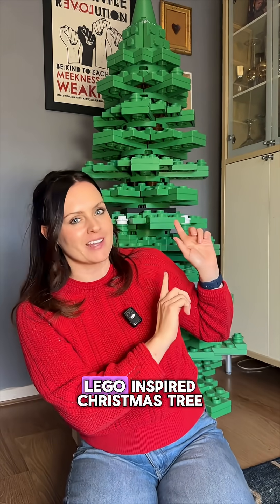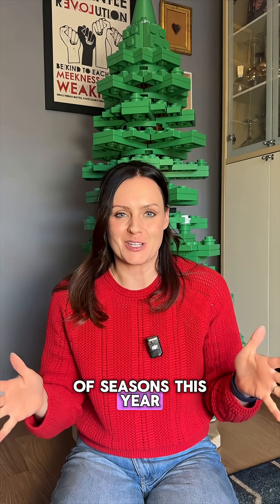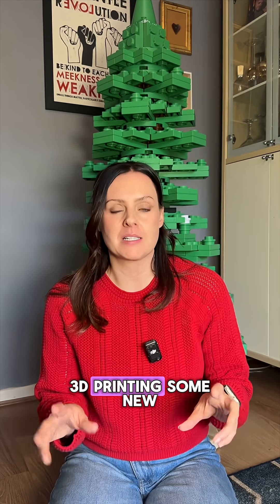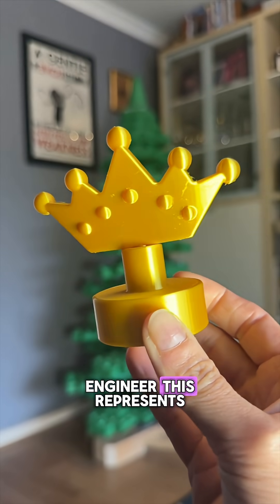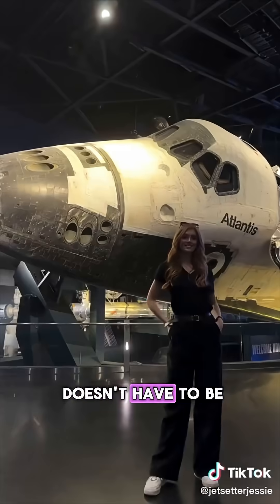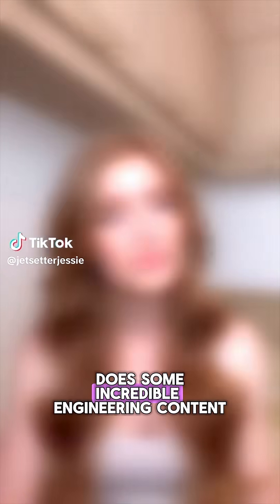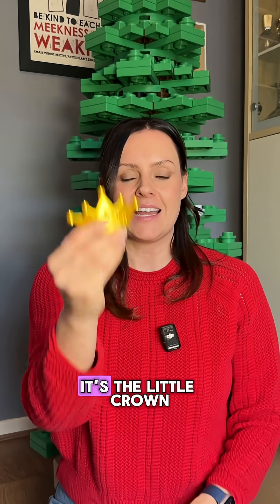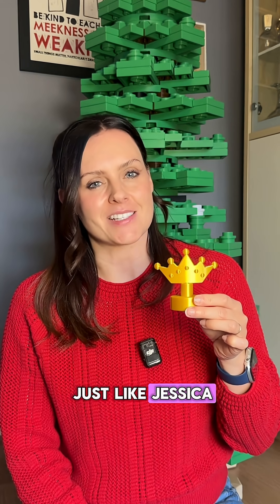Im making Lego inspired decorations for NationalEngineeringDay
I had to celebrate Jessica Gagen who is smashing stereotypes

Printed on my @josefofprusa
Filment = @prusament
Files available on @printablescom